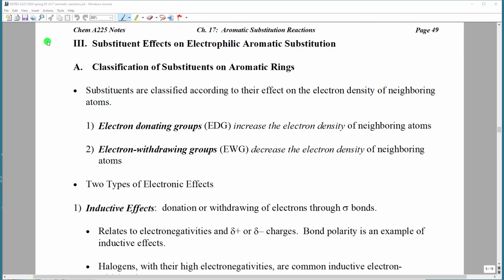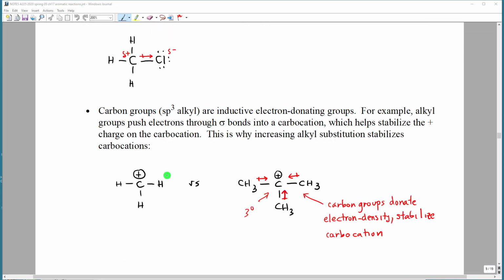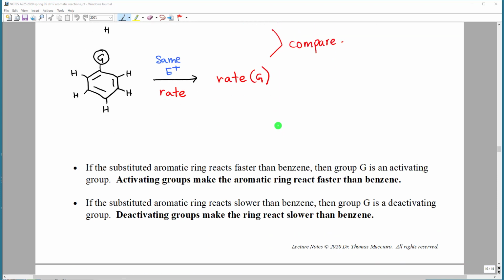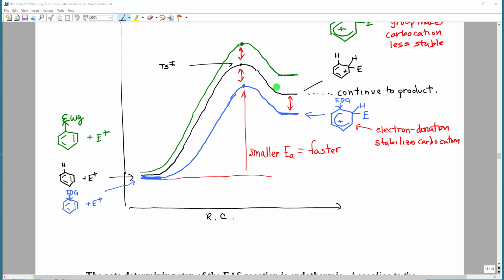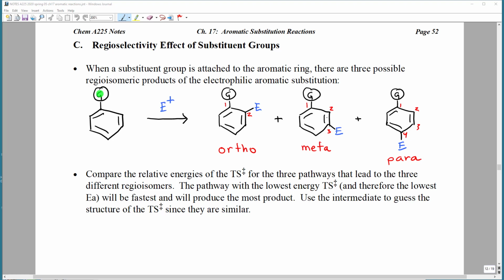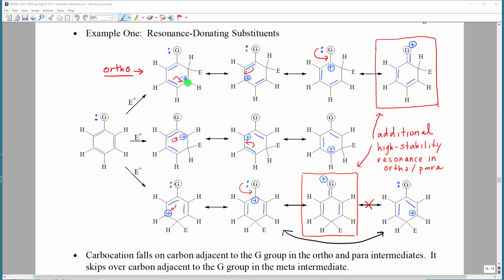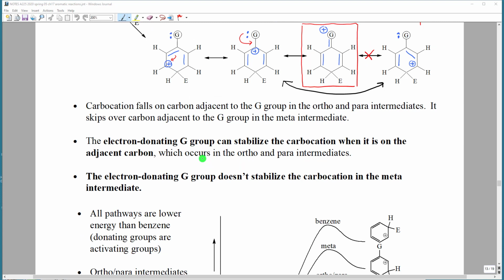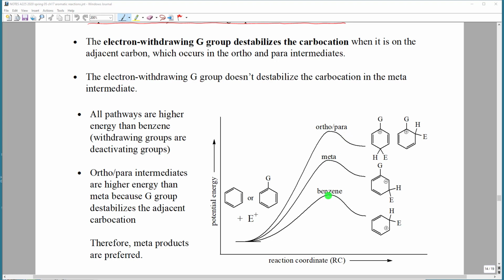A225 Lecture: Chapter 24 Aromatic Ring Reactions - Part 03